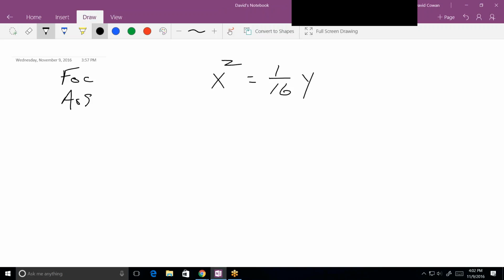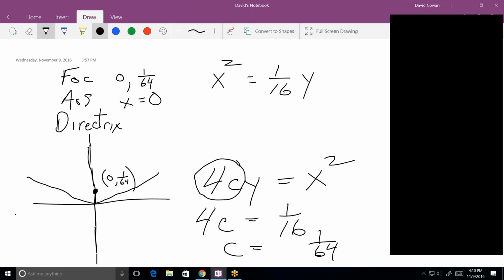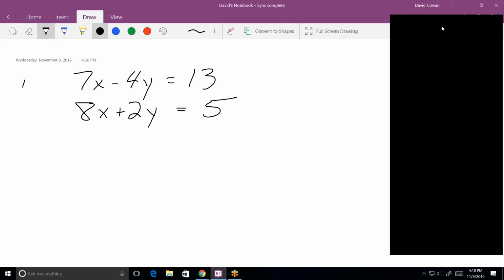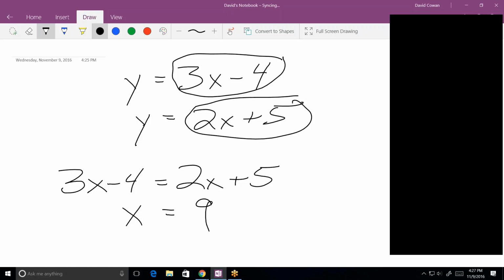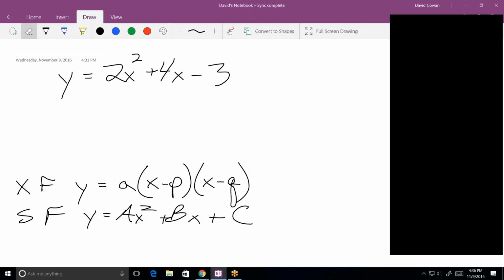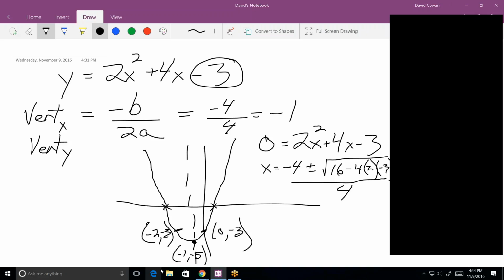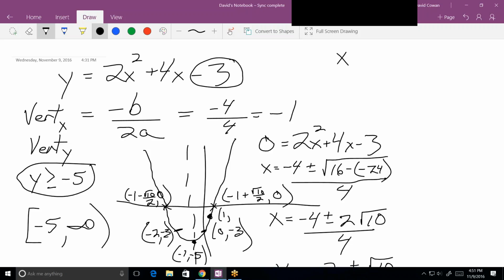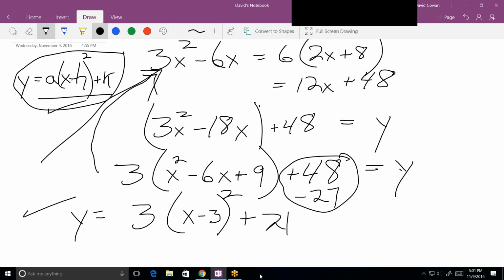Online Algebra 2 tutoring, AF110916A